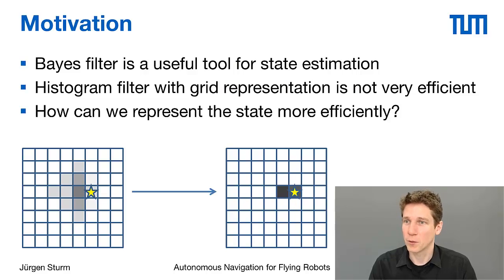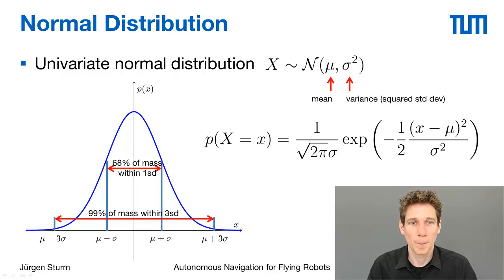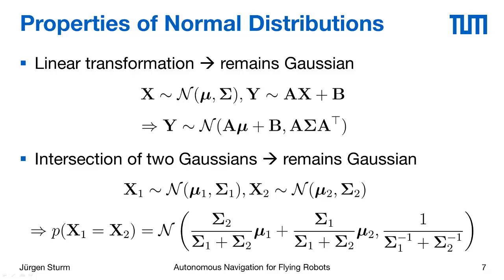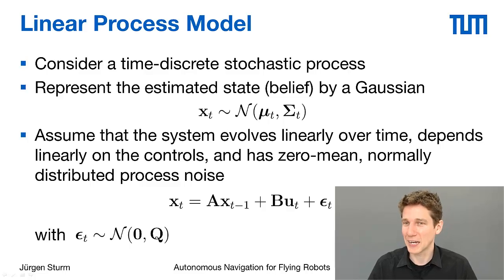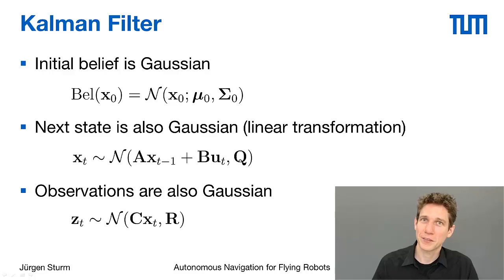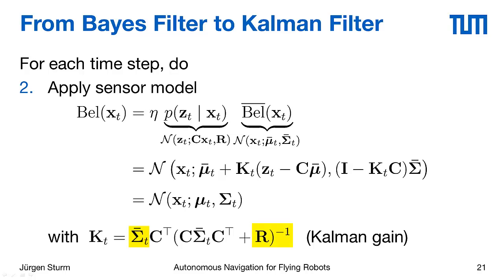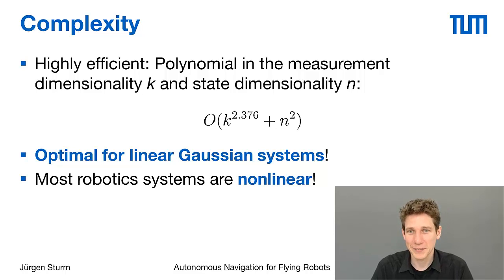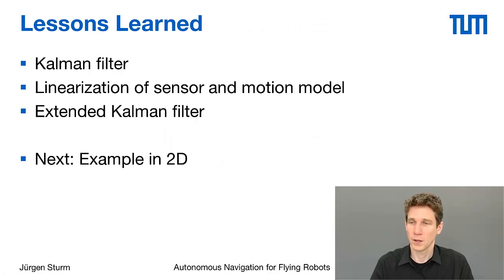Autonomous Navigation for Flying Robots - Part 6.2 (Dr. Jürgen Sturm)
Lecturer: Dr. Jürgen Sturm (TU München)